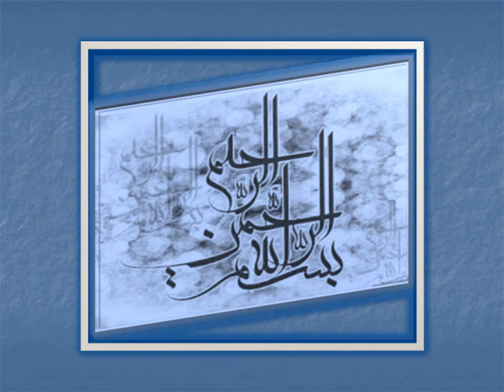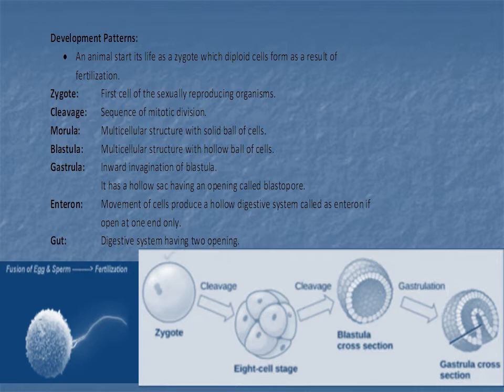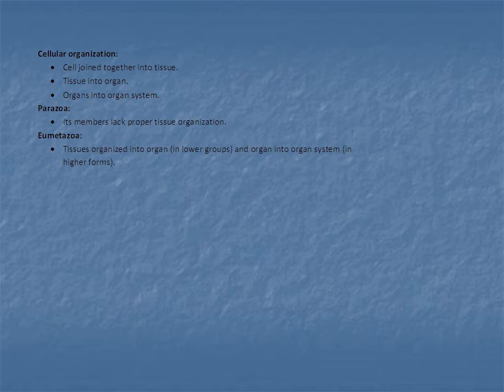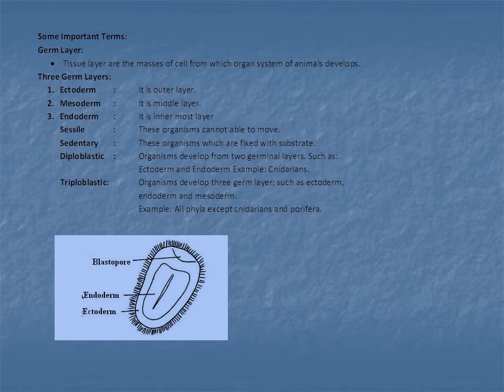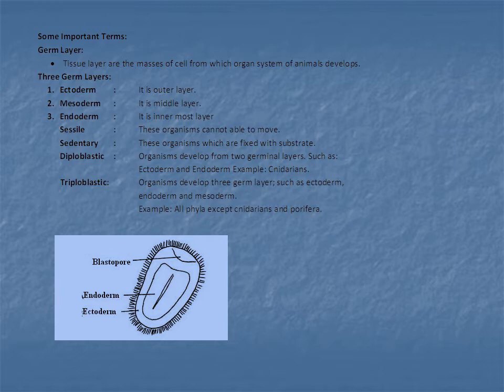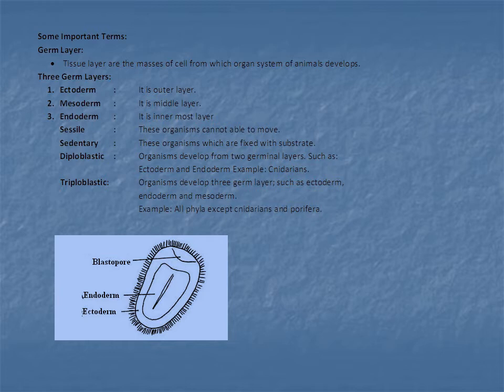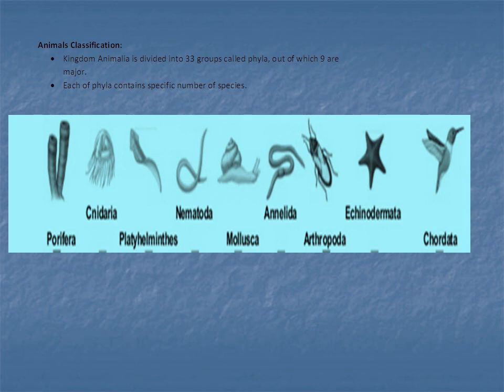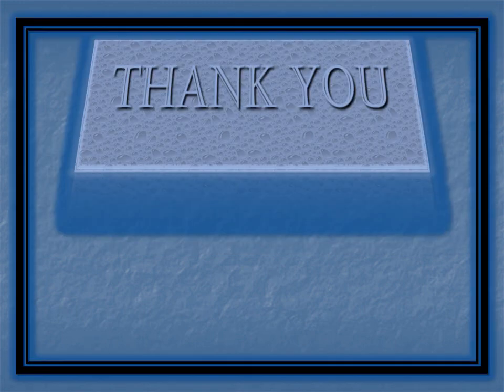ANIMALIA RELATED TERMS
BY: MADAM FAHMIDA CHANNA
M.S.C (ZOOLOGY), M.PHIL(ZOOLOGY)